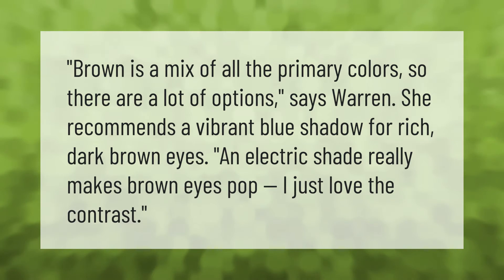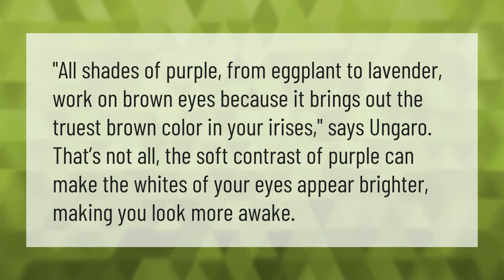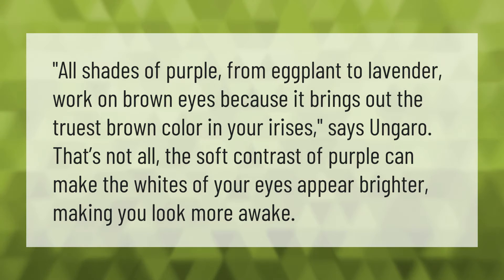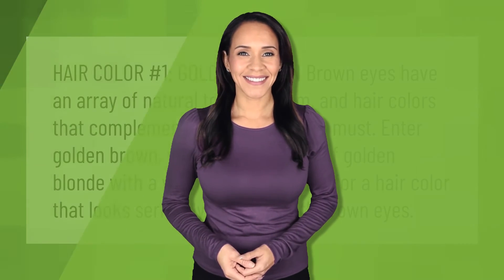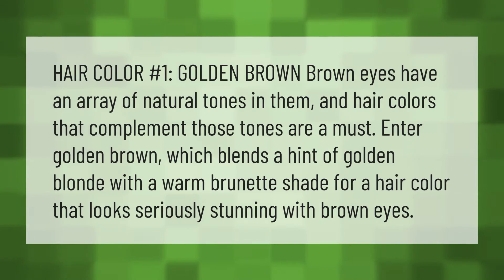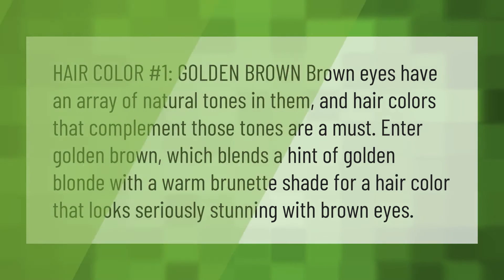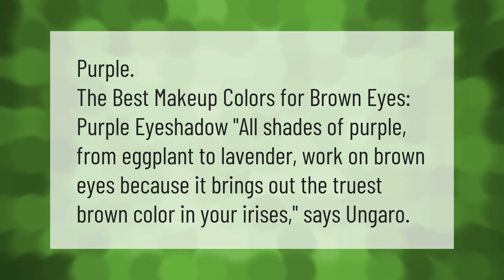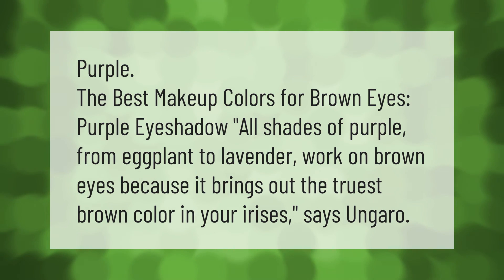What color eyeshadow makes brown eyes pop?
00:00 - What color eyeshadow makes brown eyes pop?
00:35 - What is the best eyeshadow colors for brown eyes?
01:03 - What hair color makes brown eyes stand out?
01:33 - What is the best color of eyeshadow for brown eyes?

Laura S. Harris (2021, May 14.) What color eyeshadow makes brown eyes pop?
    AskAbout.video/articles/What-color-eyeshadow-makes-brown-eyes-pop-244921